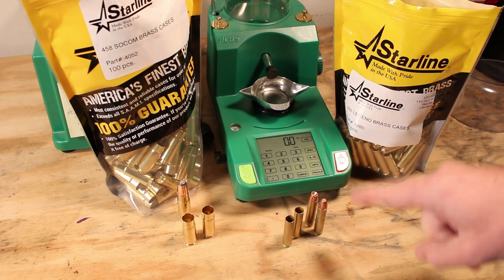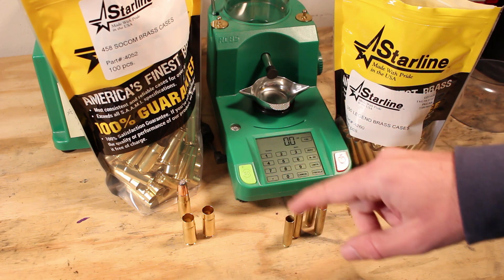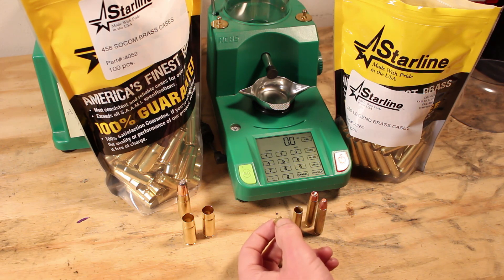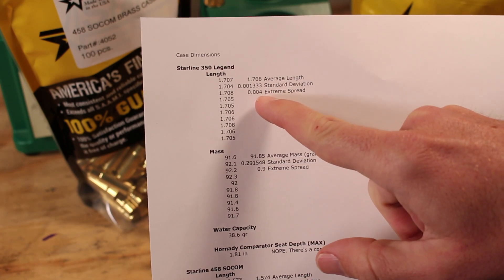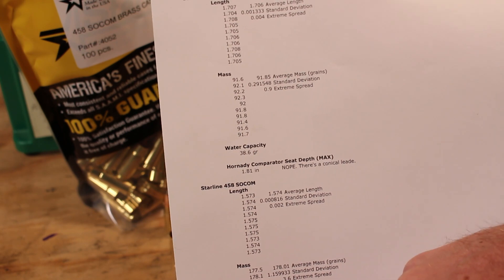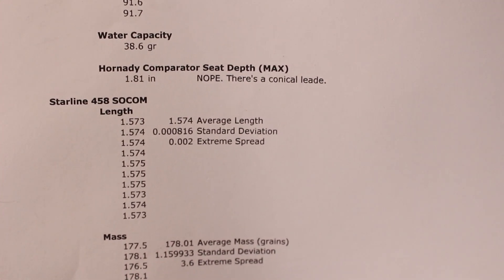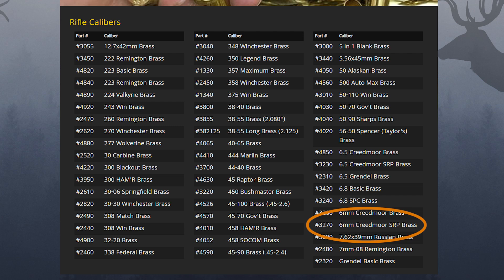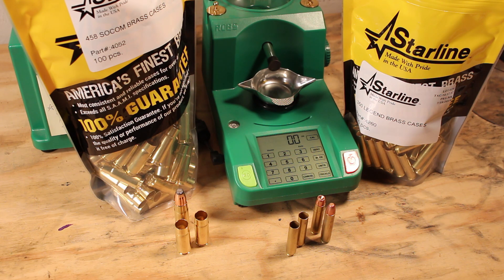Precision brass keeps 350 Legend and 458 SOCOM happy & healthy - Starline Brass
350 Legend requires precision rifle brass to keep an AR 15 in good health; even more so that your average bottleneck cartridge. Absent the rim like you get on 357 Magnum, the straight-wall 350 Legend bases its headspace entirely on the case mouth. If brass gets too long it pinches the projectile, and pressures ramp up dangerously. Too short, and the brass may stretch and tear: a case head separation. Starline 350 Legend Brass offers precise diameters and lengths to keep our rifles happy and our trigger men safe.

I grabbed ten random cases from each bag of brass and measured their lengths and weights. At the same time as the 350 Legend testing I'll be using Starline 458 SOCOM brass to concoct some gigantic hand loads using 350-grain Speer Hot-Cor projectiles. Both sets of brass exhibited extreme precision in their construction, both in weight and in length. Even though these aren't precision cartridges like 6.5 Grendel, they will still benefit from the repeatable performance we'll likely see from both of these heavy hitters.